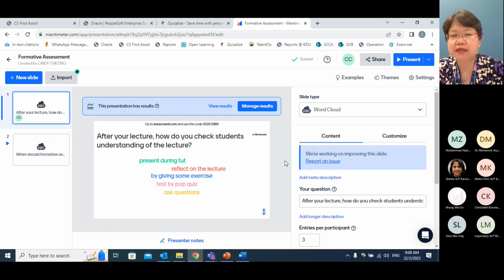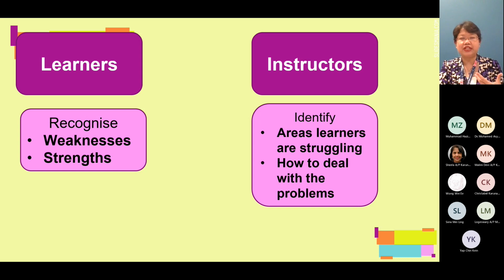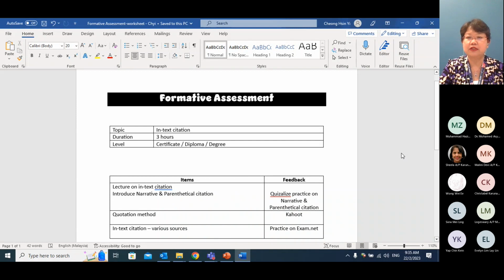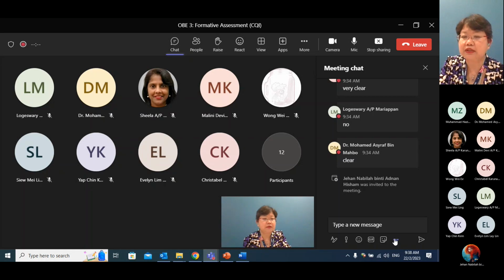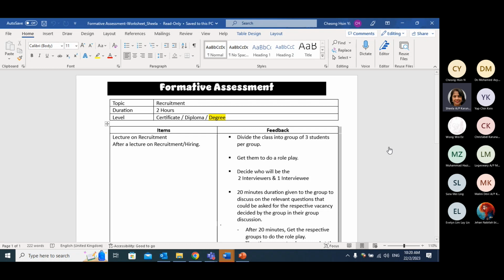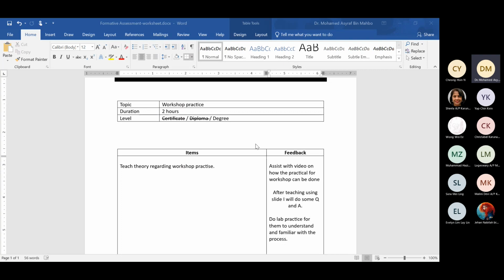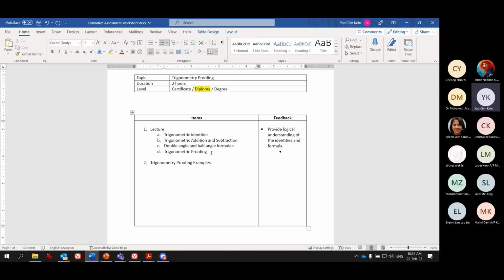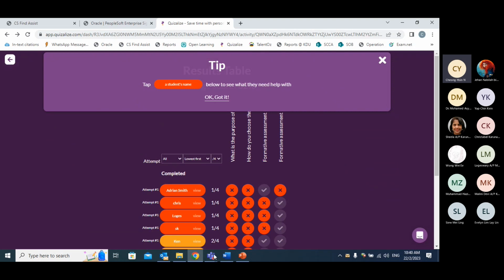OBE 3 Formative Assessment CQI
This workshop was held on 22nd February 2023